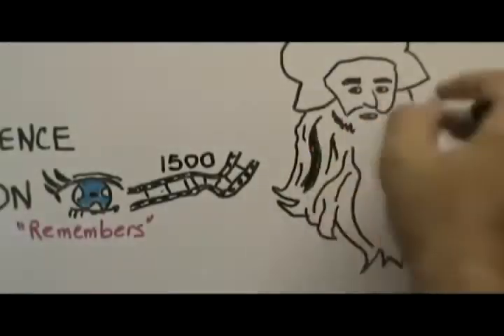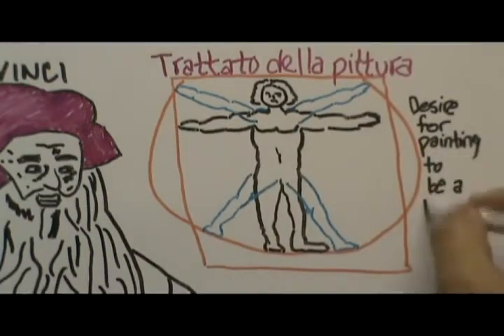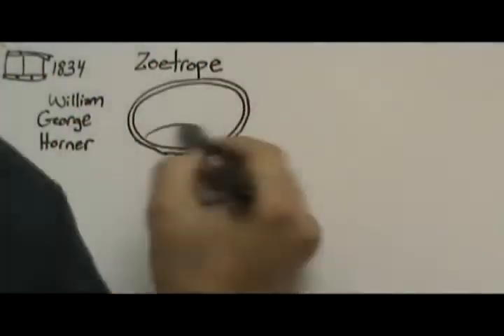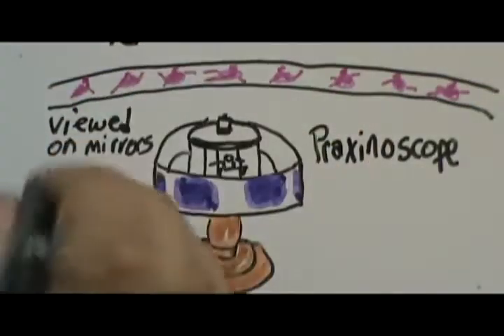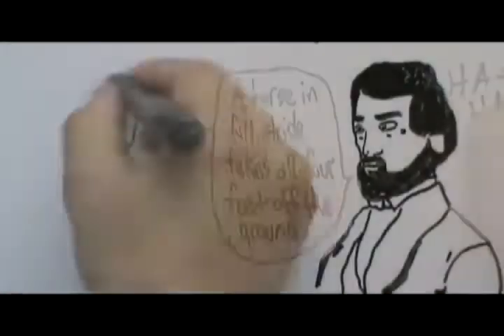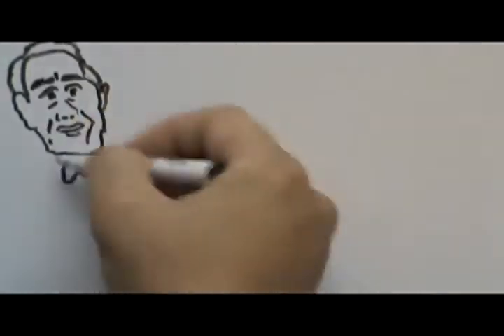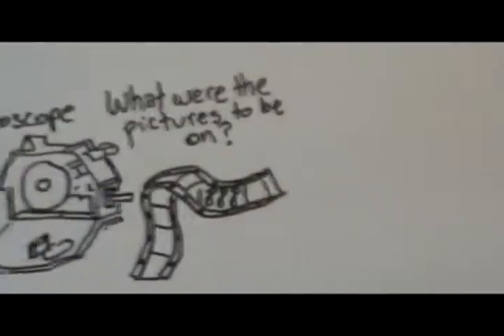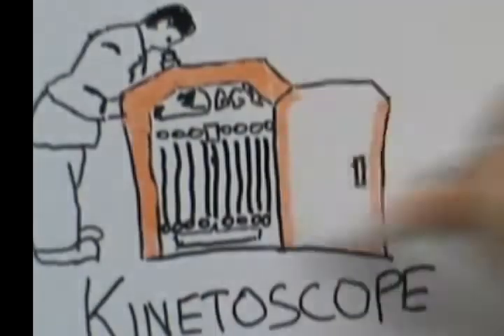A Brief History of Film Animated Documentary